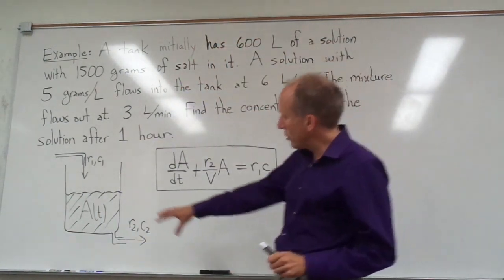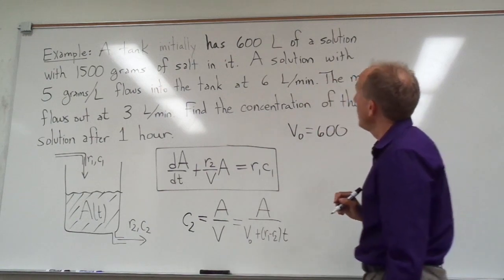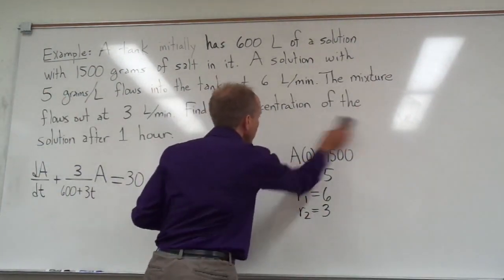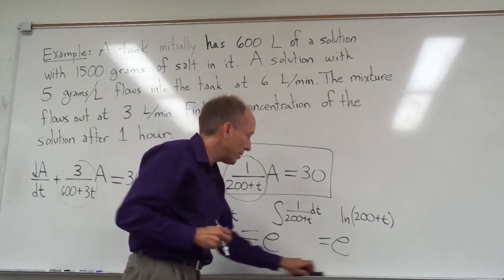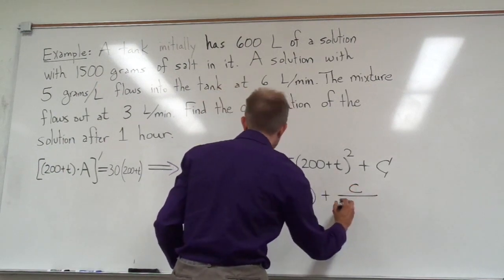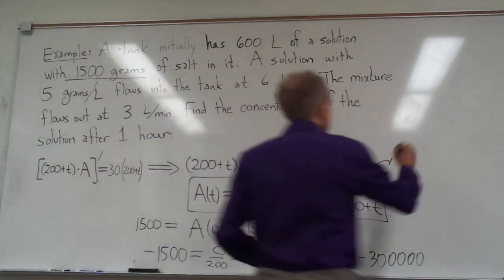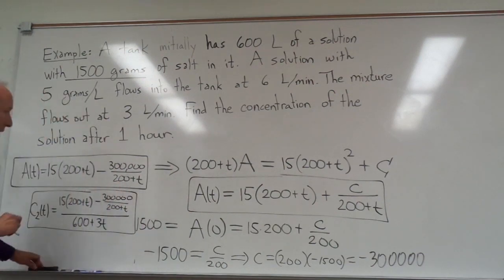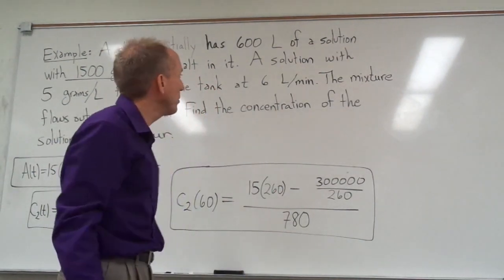Mixing Problem Example